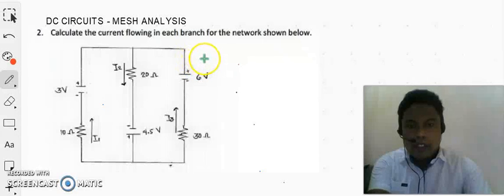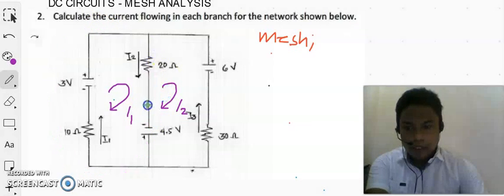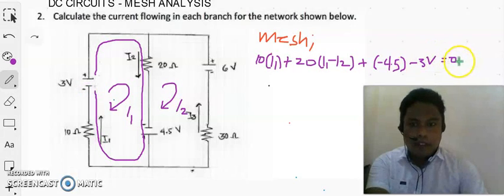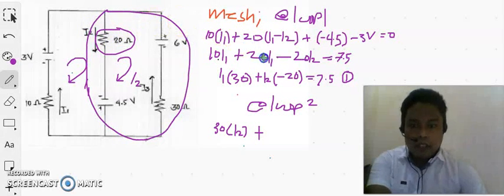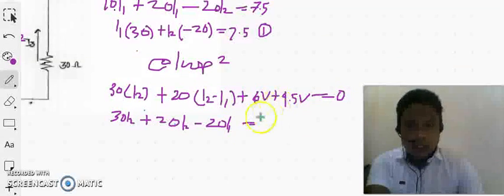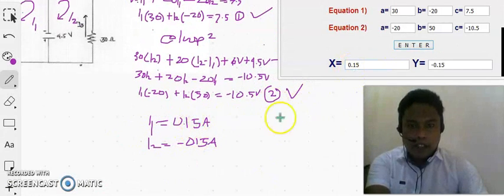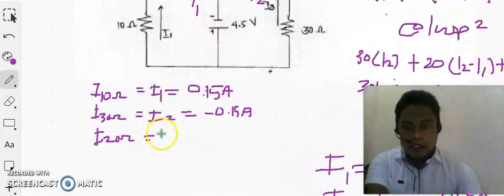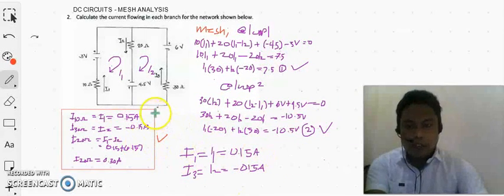DC Circuits - Mesh Analysis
Mesh analysis is a method that is used to solve planar circuits for the currents (and indirectly the voltages) at any place in the electrical circuit.

resistance,equivalent resistance,total resistance,electrical resistance and conductance (dimension),total resistance in a circuit,total resistance of a short circuit,total restance,total resistance in a series circuit,calculation of total resistance,total resistance of a lattice network,total resistance of a complex network,trick for resistance,equivalent resistance of complex circuits,calculate the total overall resistance